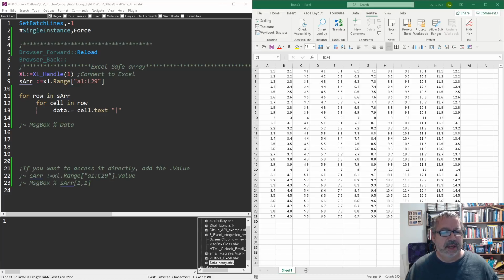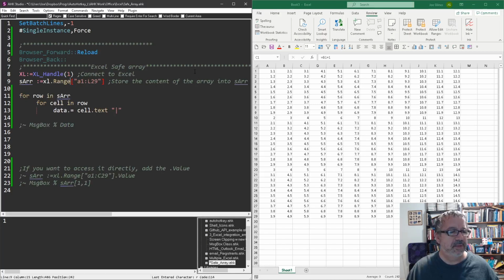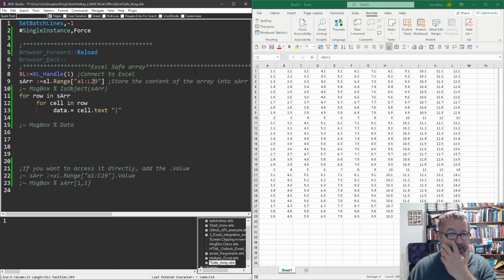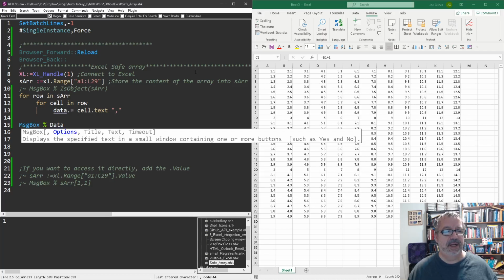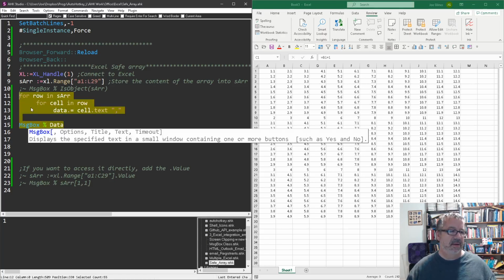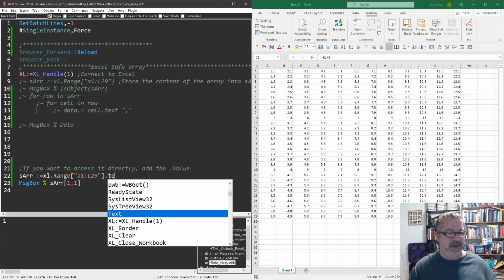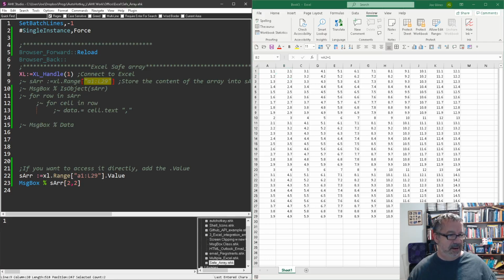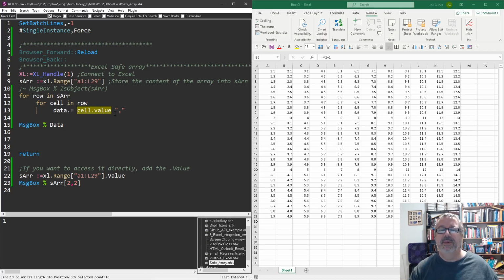Using a Safe Array in Excel with AutoHotkey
If you have a lot of data in Excel and you're trying to get a bunch of data out of Excel or set a lot of data in Excel, a SafeArray may be the right approach for you.